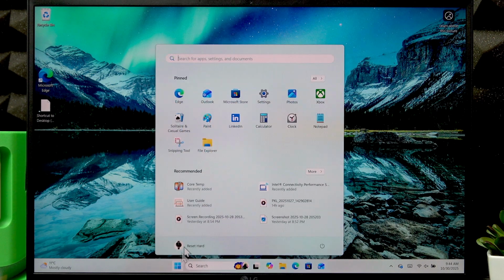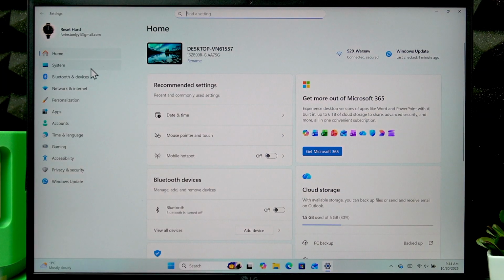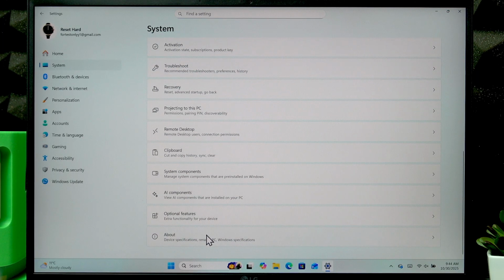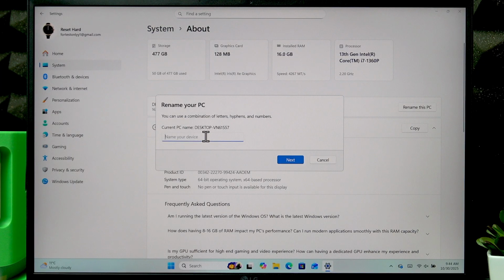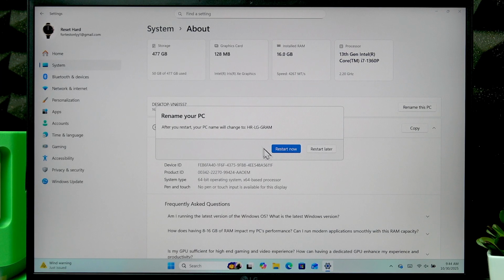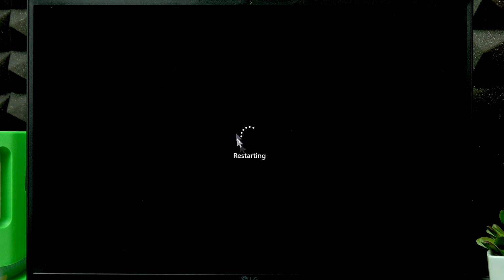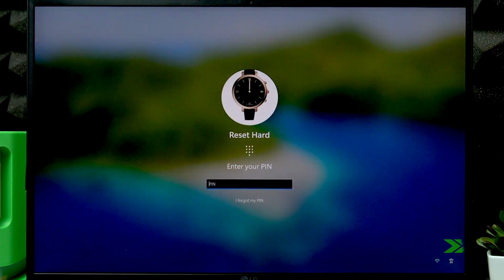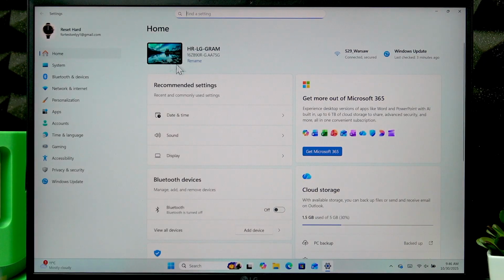LG Gram 1 – How to Change Device Name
If you want to personalize your LG Gram 1 laptop, changing the device name is a simple way to make your computer easier to identify on networks and in Bluetooth connections. In this video, you’ll learn step-by-step how to change the device name on your LG Gram 1 using the Windows settings menu. We’ll show you exactly where to find the rename option, how to enter a new name, and what to do to apply the changes. This process is quick and works for anyone looking to update their LG Gram 1 device name for better organization or easier device management.

How to change device name on LG Gram 1?
Where is the rename PC option on LG Gram 1?
How to update computer name on LG Gram 1 laptop?

0:00 Introduction
0:05 Open Start Menu and Go to Settings
0:13 Navigate to System and About Section
0:20 Click Rename This PC
0:30 Enter New Device Name and Apply
0:35 Restart LG Gram 1 to Confirm Changes
0:59 Check New Device Name
1:14 Outro